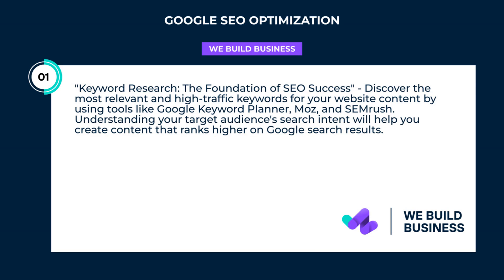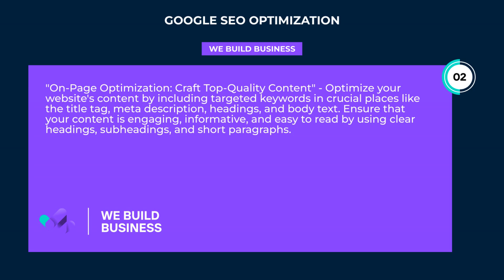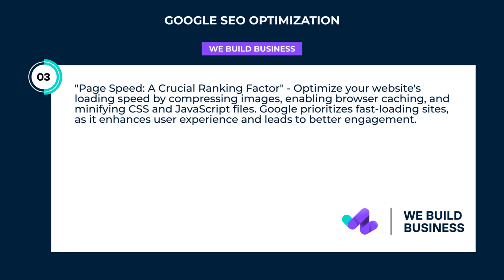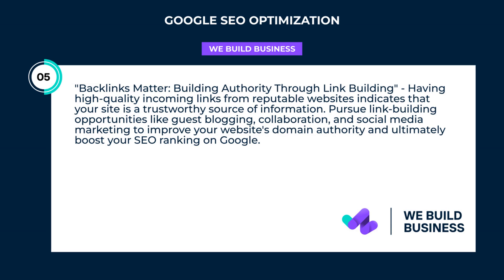Google Seo Optimization | We Build Business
Boost your online presence with WeBuildBusiness – experts in google seo optimization services, tailor-made to establish strong digital footprints and drive business growth. Outsource SEO now!